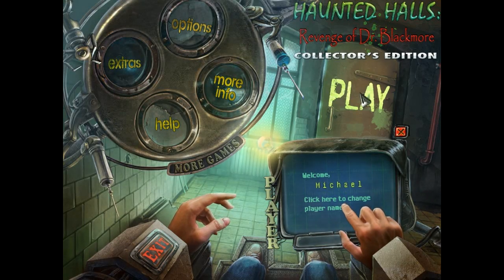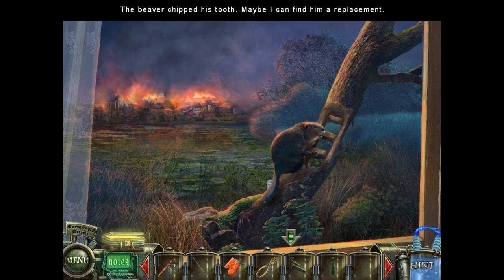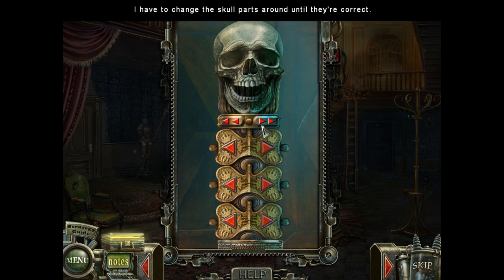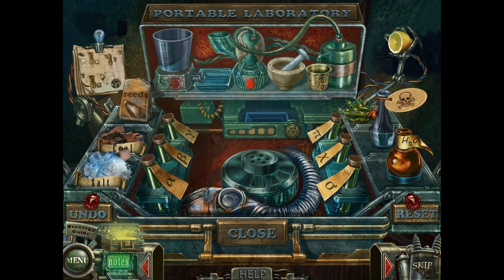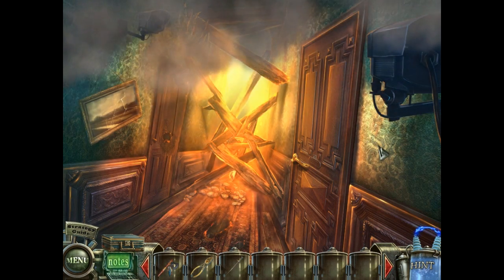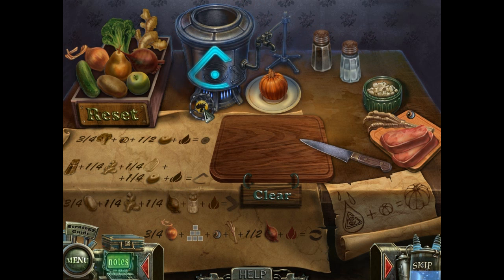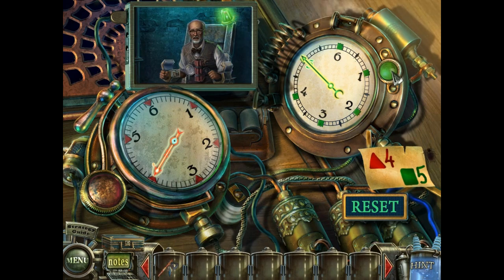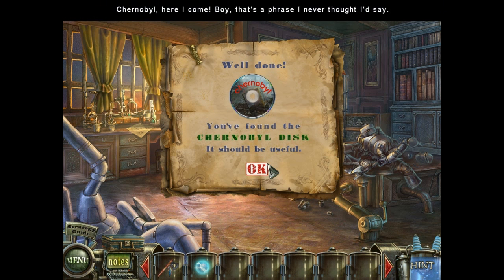Haunted Halls: Revenge of Dr. Blackmore (Part 5): Freeing Dr. Armstrong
Part 5 of 13, of a video walkthrough for Haunted Halls: Revenge of Dr. Blackmore. In this video, our hero works to save Dr. Armstrong from his trap. This involves getting the help of a beaver with replaceable teeth, destroying suits of armor, and cooking. Afterwards, our hero gets and fixes the Chernobyl disc.